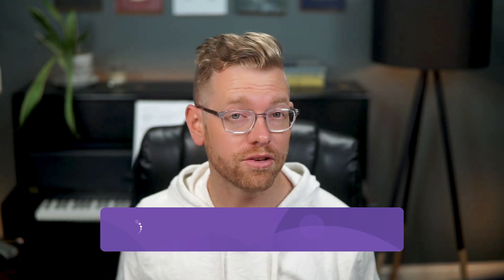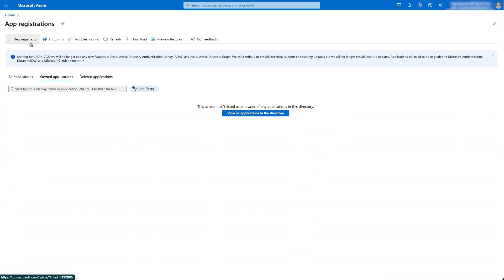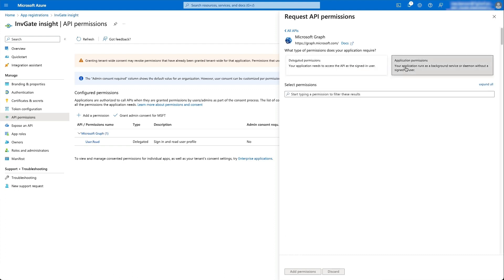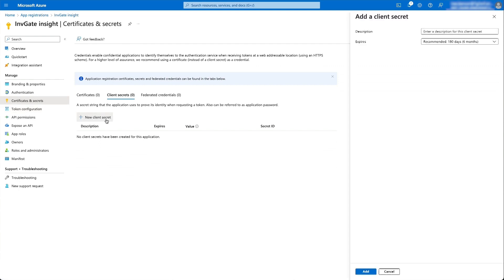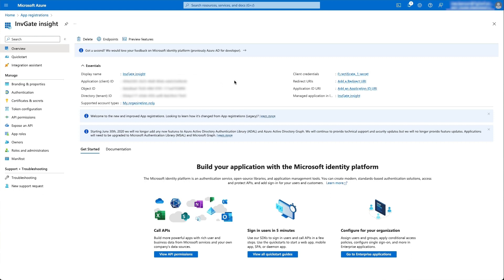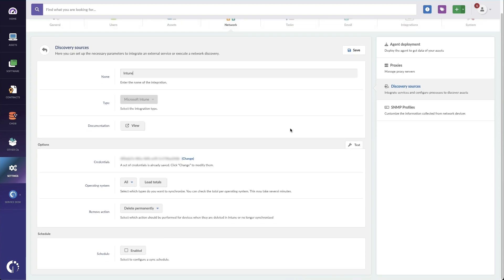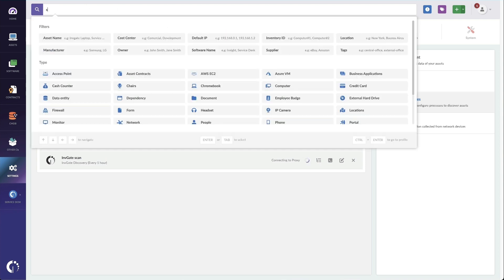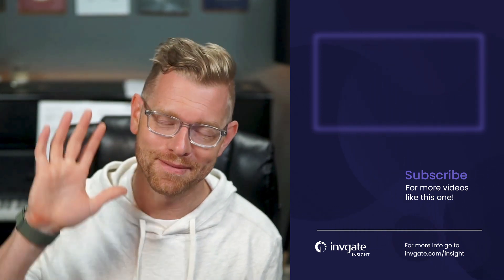Add a New Discovery Source With InvGate Asset Management's Microsoft Intune Integration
The InvGate Asset Management and Microsoft Intune integration enables you to add Intune as a discovery source to access more information on the Microsoft assets in your IT inventory right from our ITAM solution.

For Microsoft Intune users, this means they can now incorporate all the devices they manage in that system (and their relevant information) into Insight, avoiding having to go back and forth between platforms and centralizing operations.

See all the tools that can be integrated into InvGate

Key moments:
00:00:00 Introduction
00:00:43 Registering the application in Microsoft Intune
00:02:37 Adding Intune as a Discovery source
00:03:37 Testing the integration
00:03:56 Conclusion

*Starting October 7, 2024, InvGate Insight is called InvGate Asset Management.